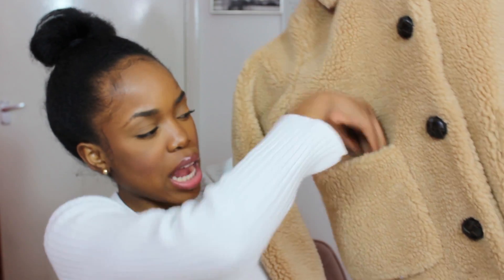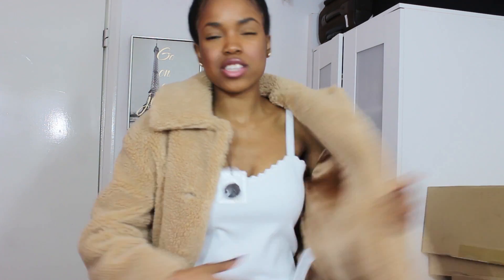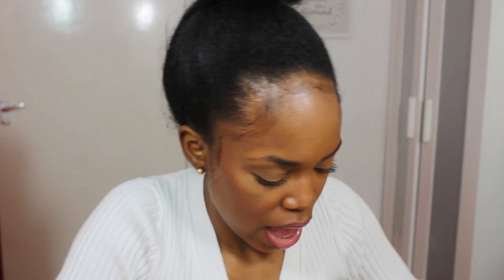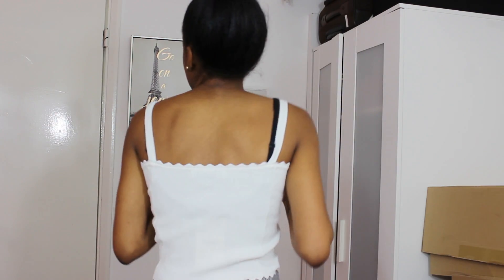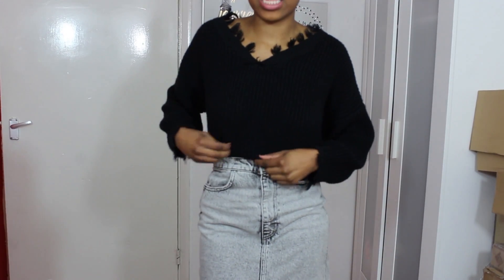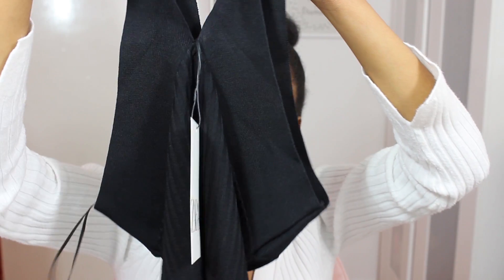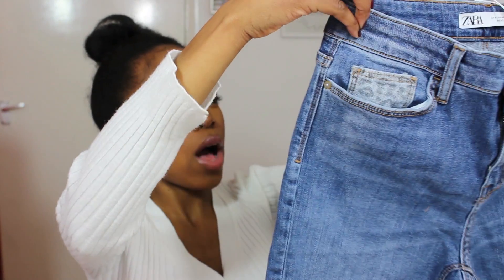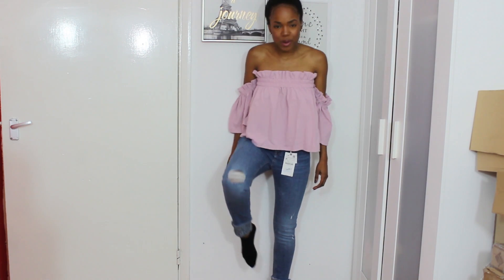NEW IN ZARA TRY ON HAUL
Hope you are having a good week and hopefully I can help by showing you what some cute Zara pieces.

with love x